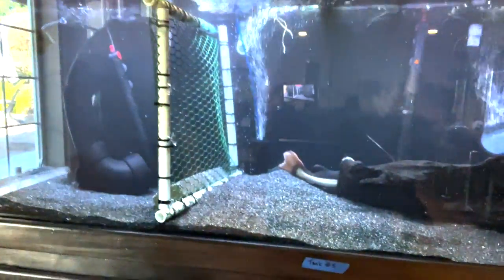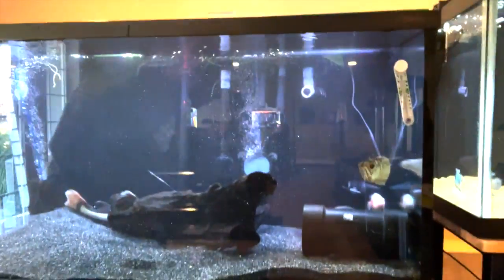DIY Tank Divider for 180G tank & Mental Health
First I want to shoot out to@SCFishKeeping for the DIY tip on his pond.
Not pretty but my first ever DIY tank divider. Often in the fish hobby, tank mates can turn on each other. In my case the Bully (Redtail Catfish) started picking on the shovel nose. The reasons are unknown at this point. However, I must take steps to allow the shovel to heal. While I wait for my monster pond to finishing cycling.